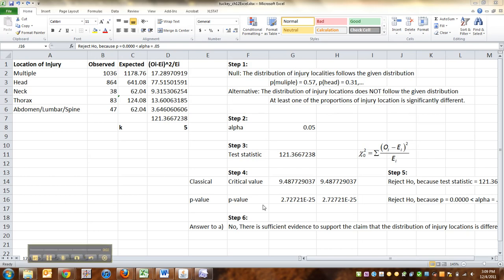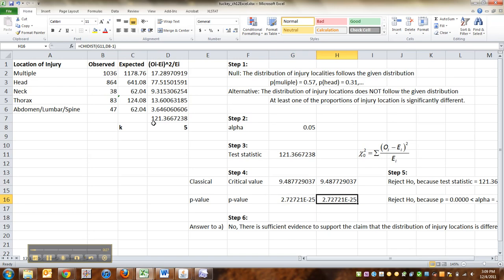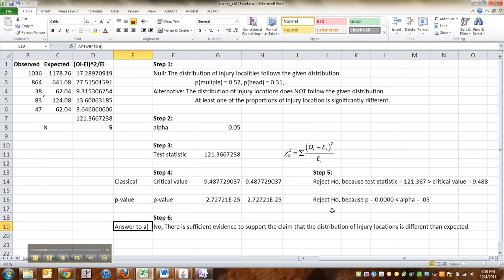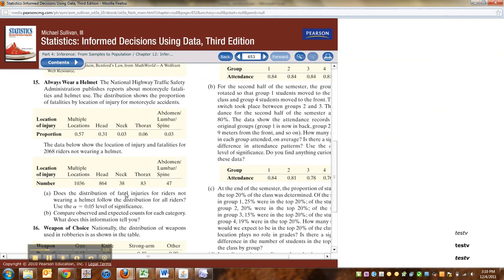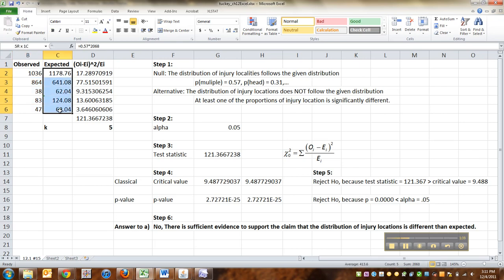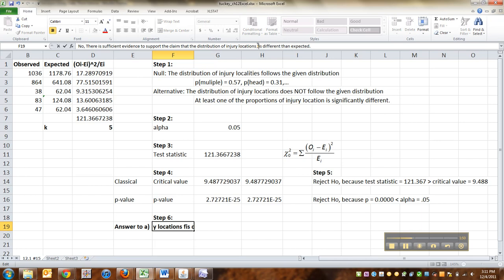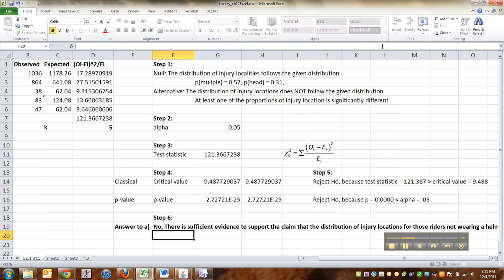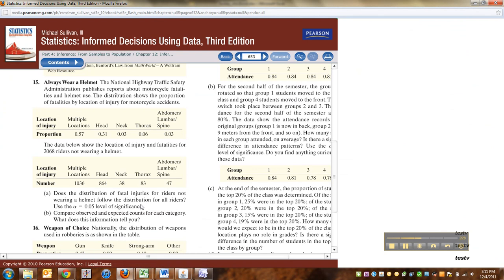12.1 Excel - Part 3 of 5 - Math 133 - OLD (Pre FA12)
12.1 #15 - Chi-square Goodness-of-Fit test with Excel